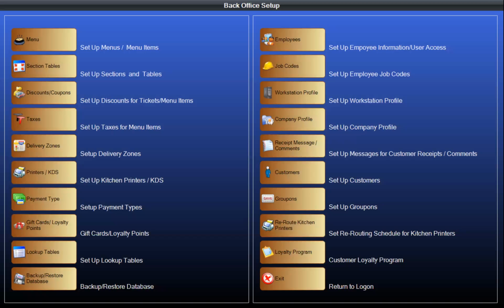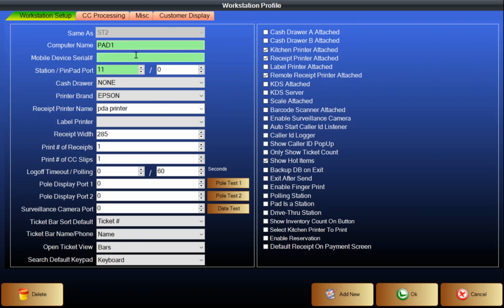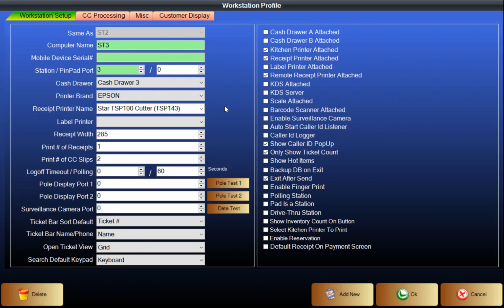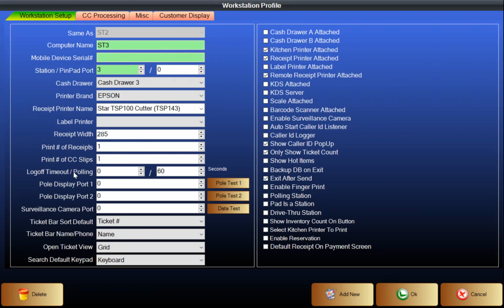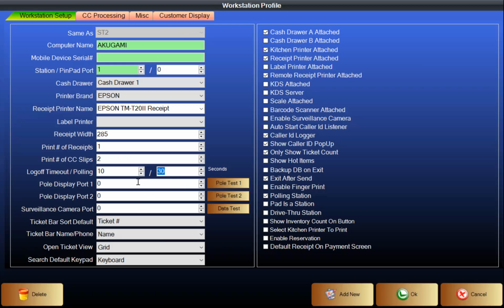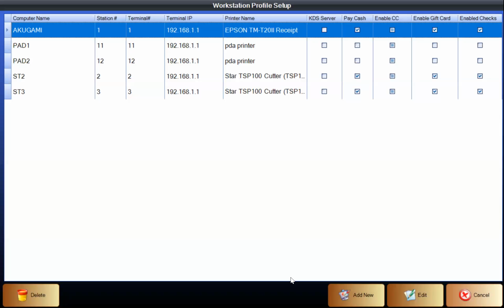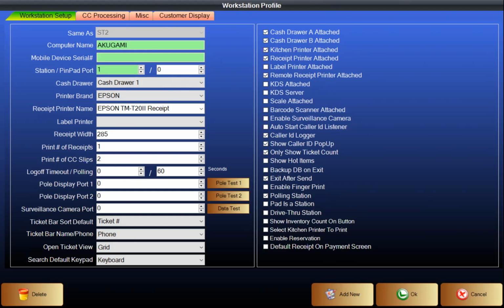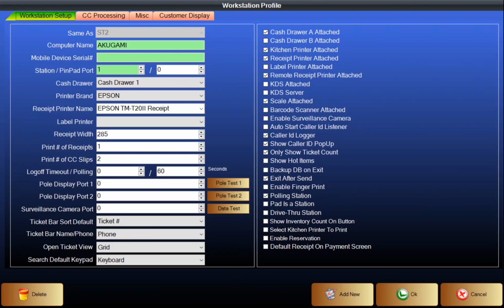Restaurant Training vid21